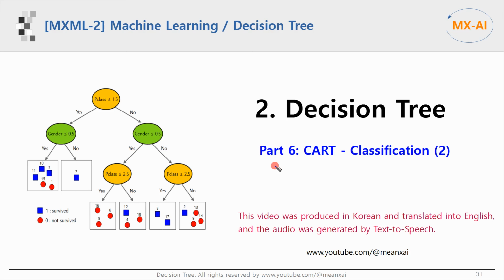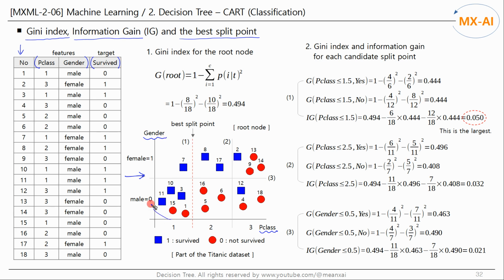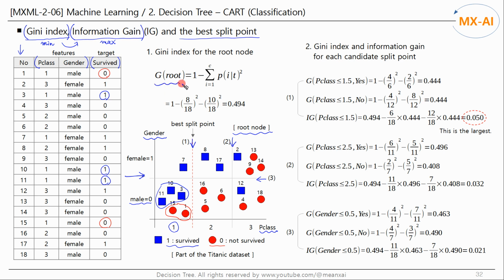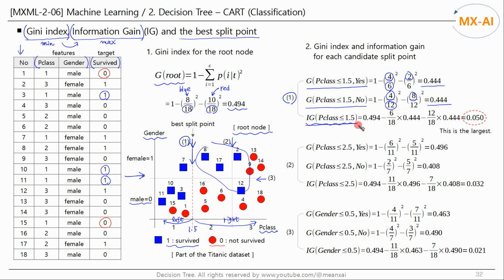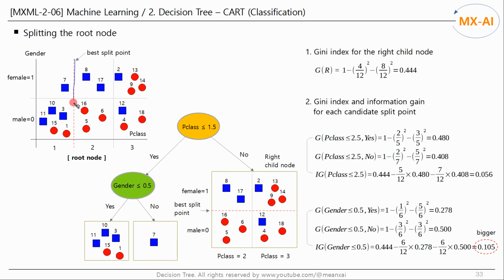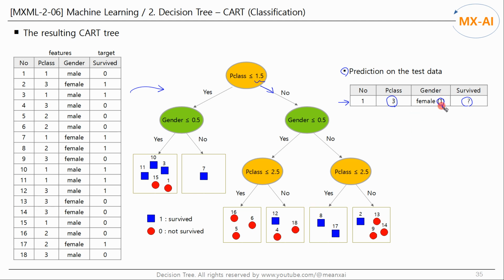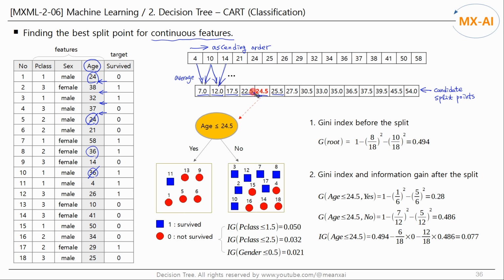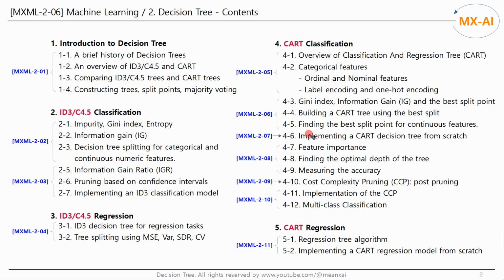[MXML-2-06] Decision Trees [6/14] - CART algorithms for classification [2]: Best split points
In this video, we explore how to find the best split point using the Gini index and information gain, and how to use these concepts to build an optimal CART classification tree.

CART determines the best split by minimizing the Gini index at each node, aiming to create the purest possible child nodes. Alternatively, this process can be viewed as maximizing information gain calculated from the Gini index—both perspectives lead to the same result. In this video, we focus on using Gini-based information gain to identify the optimal split point.